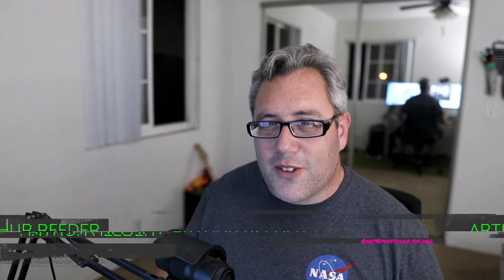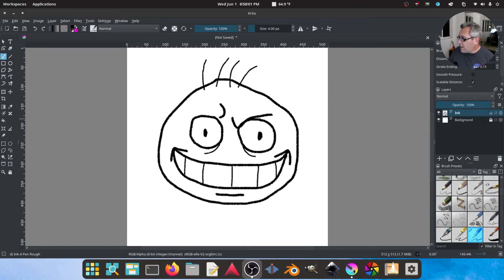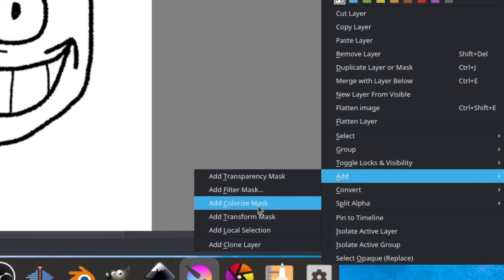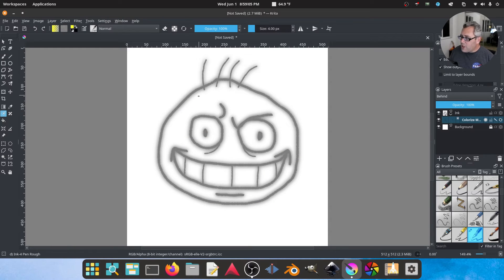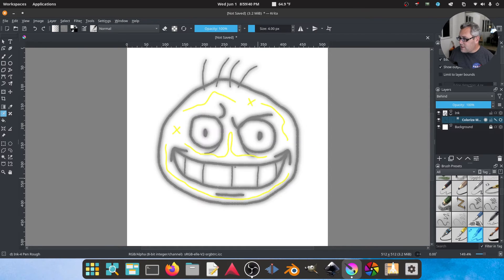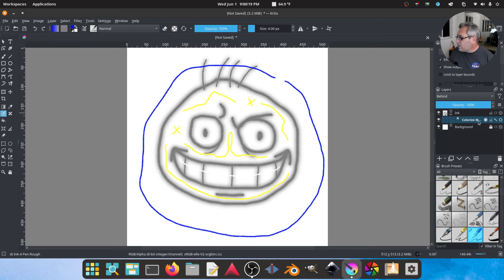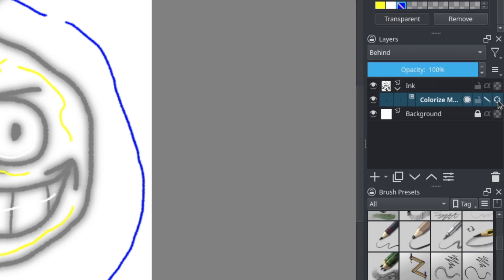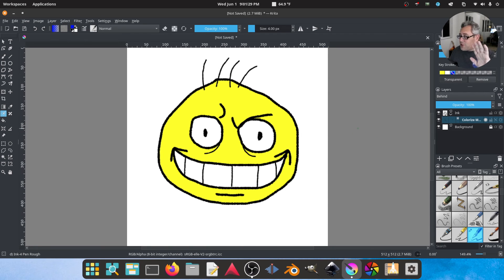Using AI to Colorize Artwork in Krita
The Colorize Mask in Krita can detect line art and fill in the color for you. Takes all the work out of coloring.

00:00 Intro
00:22 Quick Intro
01:22 Add Colorize Mask
02:53 Transparent Colors
04:64 Save Colors